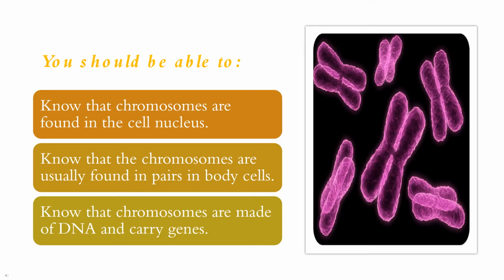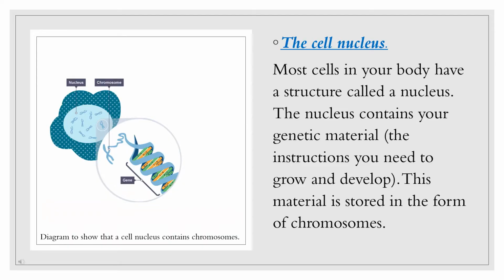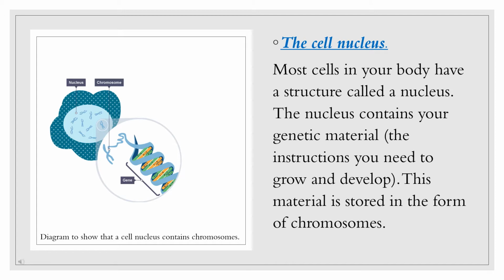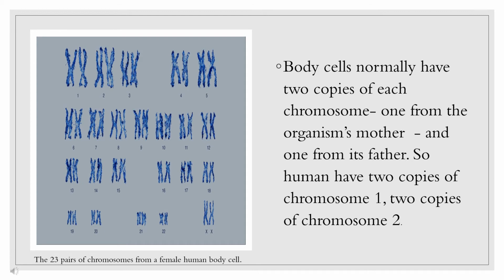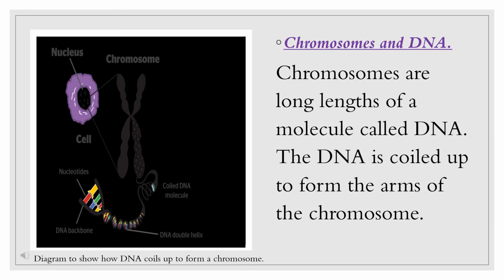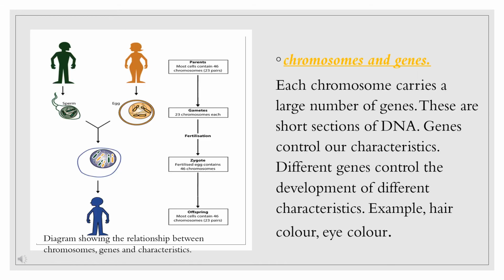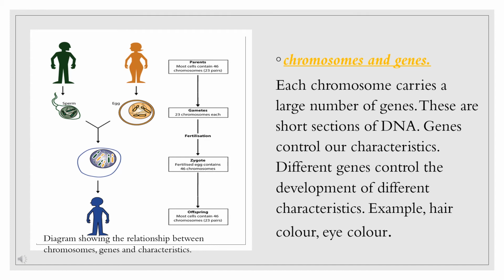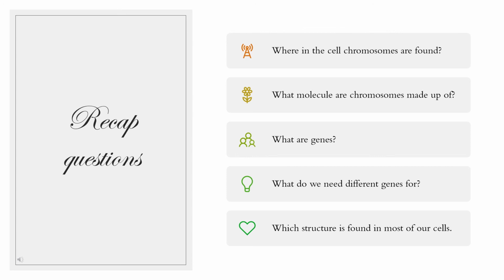The most important topic in biology😲🤖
Today's lesson was about chromosomes

in this channel i always make different videos about different topics in science that you need to know in order to get good grades at your exams. all the videos are very helpful and interesting. i always give very handy tips and tricks to revise better.

Good luck with all of your exams.